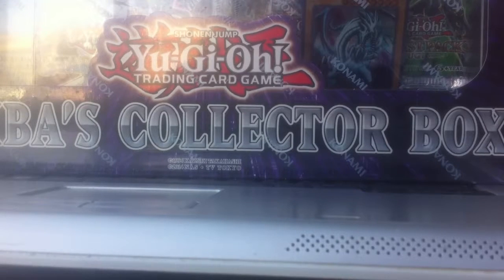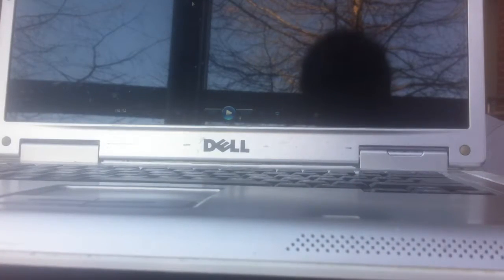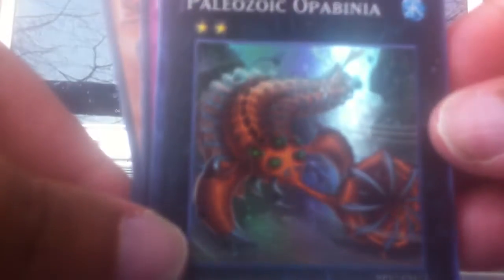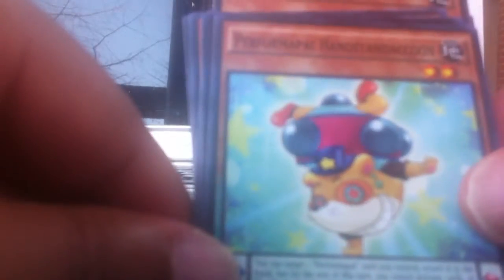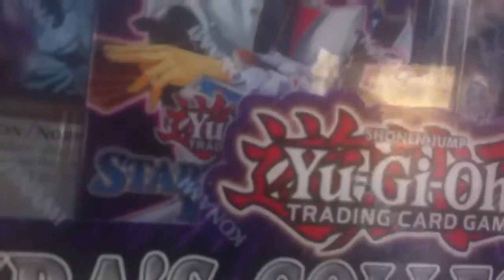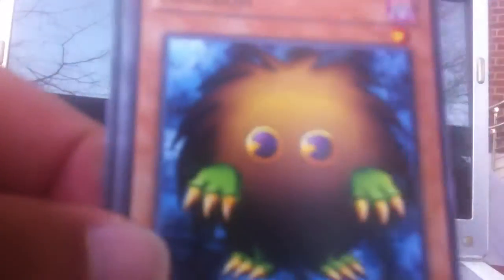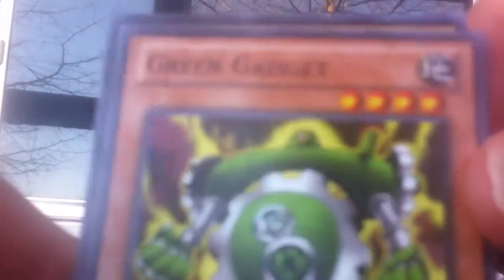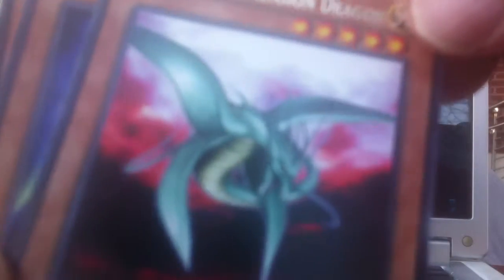Let's Play Let's Open Kaiba 2016 MEGA Tin!! Plus Kaiba 'MEGA' Deluxe Box Part 2!